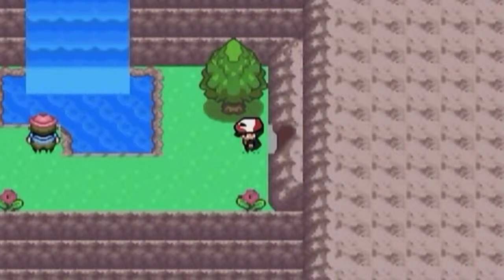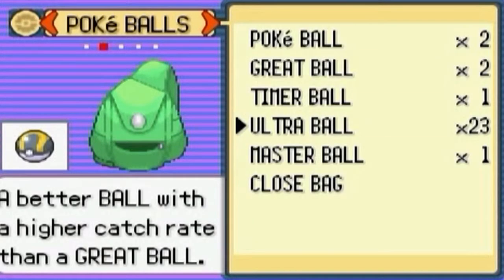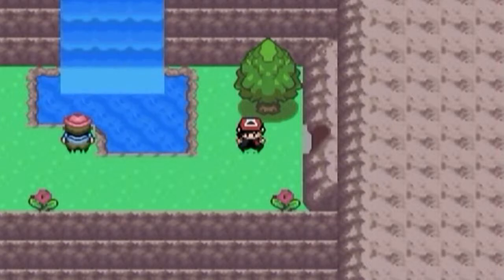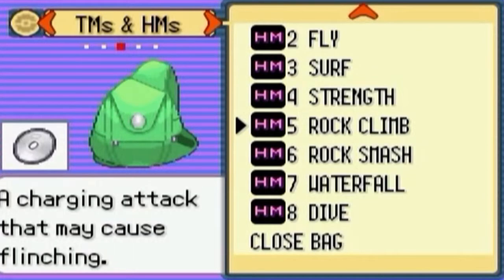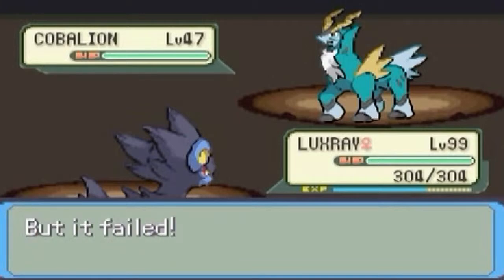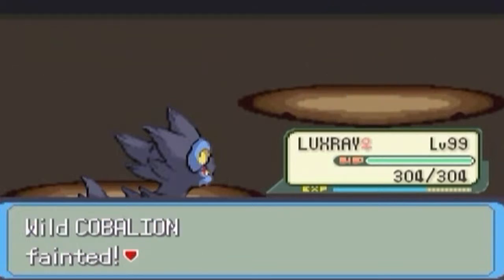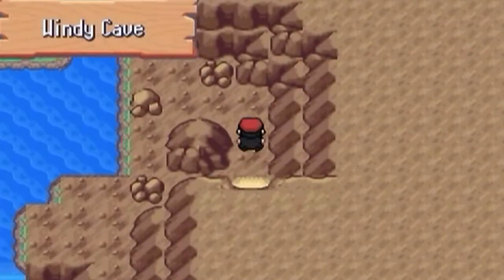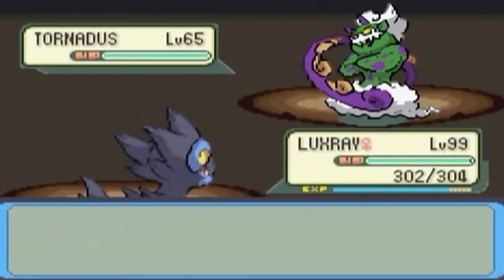Let's Play Pokémon Resolute Version (Tyron) Finale: The Taming of the Mew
Let's end the let's play on a high, legendary note.

The Ocarina Times: The Maestro's Word | Episode 1: Super Mario Bros.

This is the first hack in a new weekend segment called A Weekend of Hacks. I will be showcasing new and old hacks that are unfinished or almost finished.

The email MUST contain the words "hack" or "Hack" or else I would assume it's unimportant or spam.